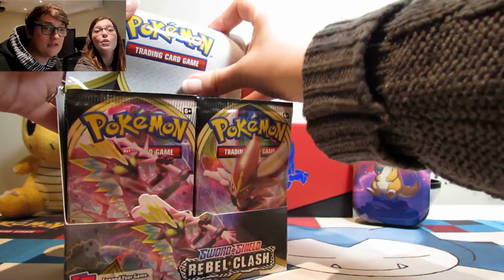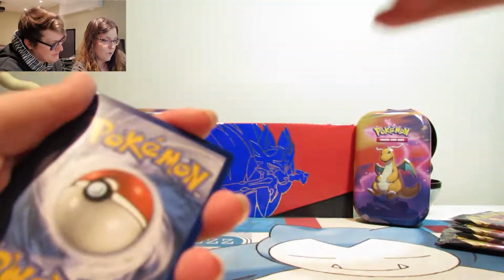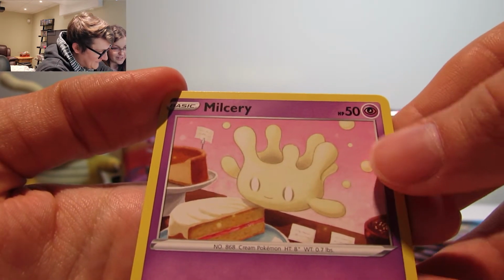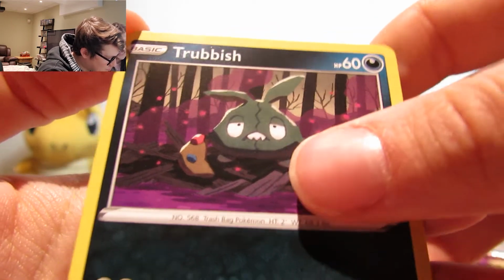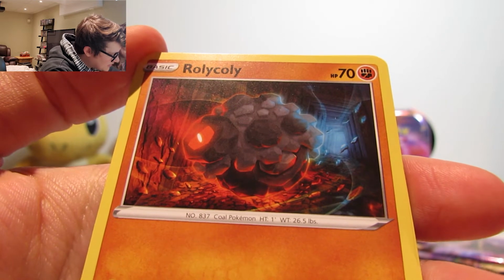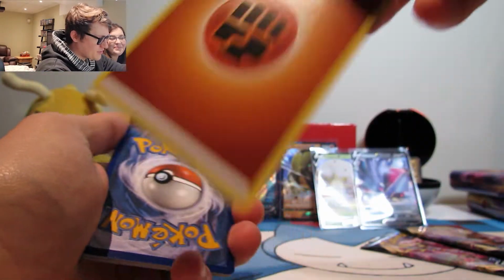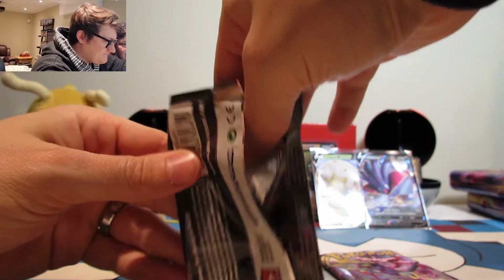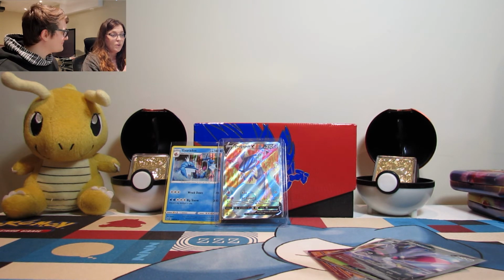*BRAND NEW* Pokémon Rebel Clash Booster Box Opening!!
We are a husband and wife team that loves opening pokemon cards! Today we got our hands on some BRAND NEW Rebel Clash packs that we are excited to open for you!!

This is our first time using a face cam to film our genuine FIRST REACTION!

 Rebel Clash will be officially released on May 1st, and the codes will unlock at the same time so make sure to save them!

We were super excited to get into this set and we hope you are too!

Code giveaways will be starting on our instagram soon so make sure to give us a follow!